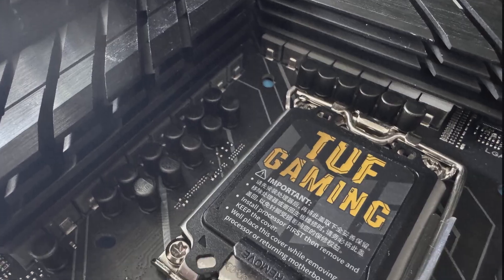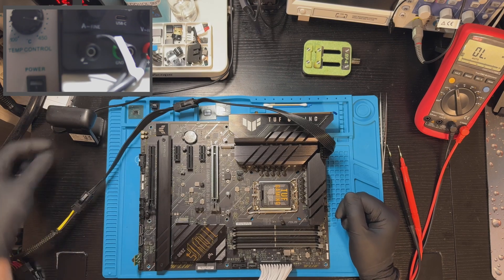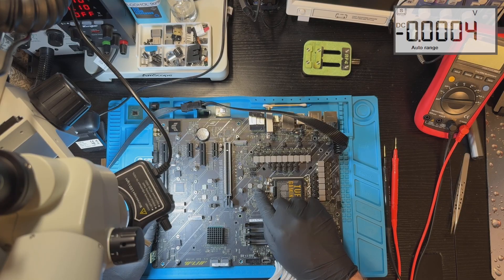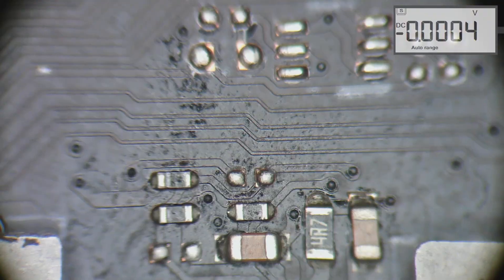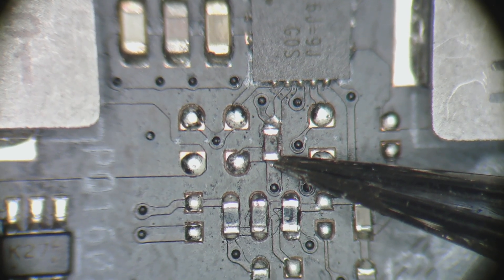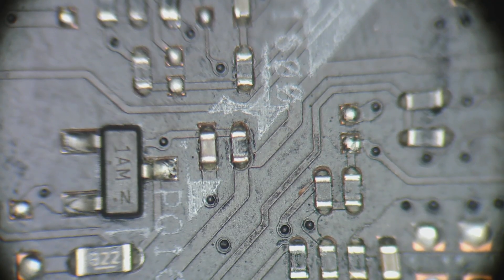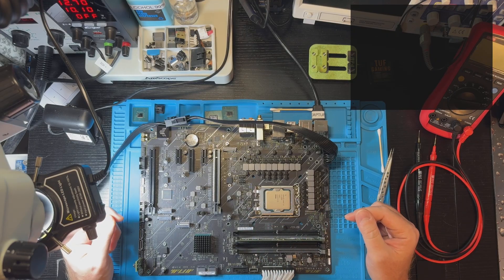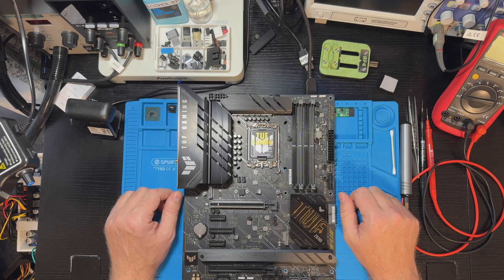ASUS TUF GAMING Z690-PLUS WIFI Motherboard Repair | No Power Fix | Knocked Off Resistors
Today, I’m working on a ASUS TUF GAMING Z690-PLUS WIFI, an ATX motherboard that came in with "no POST" note.

💬 Got a similar motherboard issue? Leave a comment — I read every one and may feature your case in a future video!

🔬 Microscope – AmScope 7X-45X Simul-Focal Stereo Lockable Zoom Microscope on Single Arm Boom Stand
🔍 Barlow Lens 0.5X – AmScope SM05 0.5X Barlow Lens
📈 Oscilloscope – Hantek DSO5102P
🔧 Multimeter – UNI-T UT61E+ Digital Multimeter 22000 Counts
🔥 Soldering Station – FNIRSI DWS-200
💨 Hot Air Station – Quick 957DW+
♨️ BGA Rework Station – IR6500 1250w
📦 SMD Components Assortment Kit
🗄️ Handle Box for SMD Components
💾 BIOS Programmer – CH341A Programmer V1.7
⚙️ Electric Screwdriver Set
🫧 Ultrasonic Cleaner – CREWORKS 22L

FixThePixel assumes no liability for property damage or injury incurred as a result of any of the information contained in this video. All material provided on this YouTube channel is for informational, educational, and entertainment purposes only. Some of the projects, materials, and techniques shown may not be appropriate for all ages or skill levels.

No information contained in this video shall create any express or implied warranty or guarantee of any particular result. FixThePixel does not make any claims regarding the safety of the projects, techniques, or resources shown on this channel and will not take responsibility for what you do with the information provided. Any injury, damage, or loss that may result from improper use of tools, equipment, or information presented is the sole responsibility of the viewer. Please do not attempt anything shown in this video unless you accept full personal responsibility for the outcome, whether positive or negative.